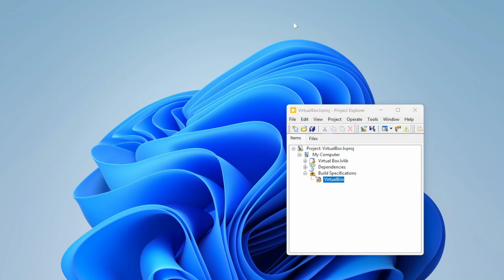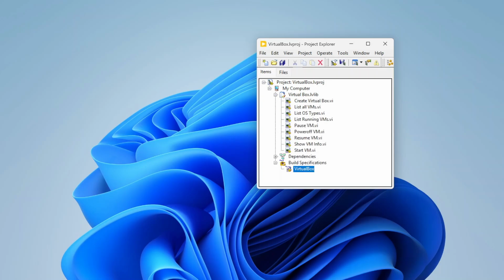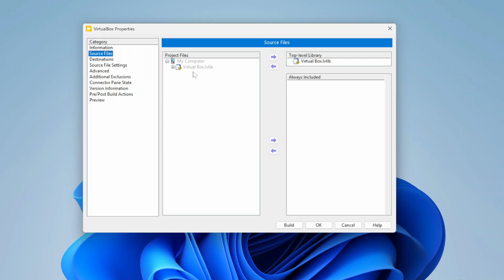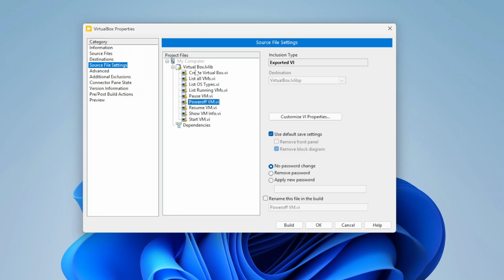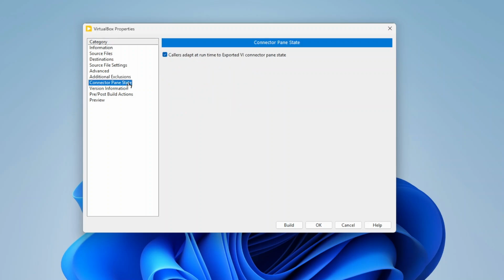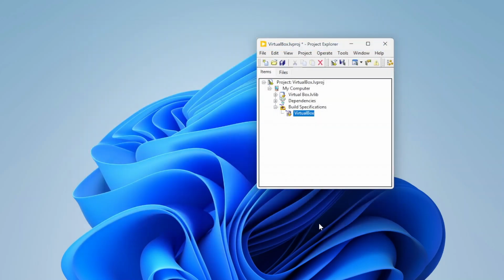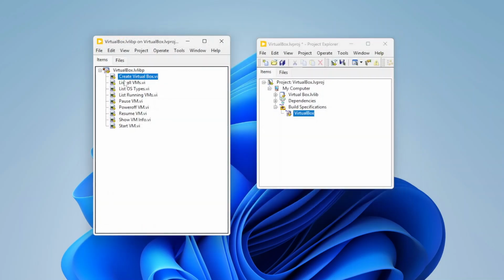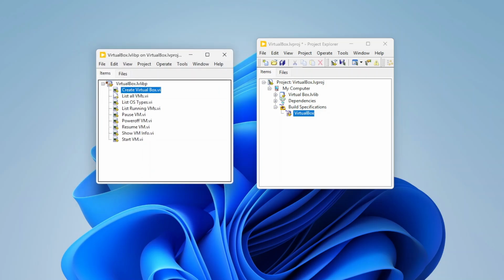Building PPLs in LabVIEW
📦 How to Build Packed Project Libraries (PPLs) in LabVIEW 📦

Packed Project Libraries (PPLs) in LabVIEW are essential for modular, reusable, and efficient application development. In this video, we’ll walk you through what PPLs are, why they are useful, and how to create and use them in LabVIEW to improve code organization and performance.

What You’ll Learn:
🛠️ What Are Packed Project Libraries (PPLs)?
-Understanding how PPLs work and their role in modular programming.
-Benefits of using PPLs for code reuse, distribution, and version management.
-Differences between PPLs, LLBs, and standard LabVIEW libraries.

🏗️ How to Build a PPL in LabVIEW
-Step-by-step guide to creating and configuring a Packed Project Library.
-Best practices for structuring your project before building PPLs.
-Managing dependencies, sub-VIs, and external libraries.

🔗 Using PPLs in Your Applications
-How to call a PPL from another LabVIEW project or application.
-Ensuring compatibility with different LabVIEW versions.
-Debugging and handling common issues with PPLs.

⚡ Performance Optimization & Deployment
-Reducing application size and improving load times.
-Packaging multiple PPLs for large-scale applications.
-Updating and maintaining PPLs in production environments.

✅ Improve Code Organization – Learn to modularize your LabVIEW applications for scalability.
✅ Enhance Performance – Optimize load times and reduce application size.
✅ Best Practices & Troubleshooting – Avoid common pitfalls and master PPL deployment.

By the end of this tutorial, you’ll know how to build, deploy, and use Packed Project Libraries (PPLs) in LabVIEW, making your applications more modular, efficient, and maintainable.